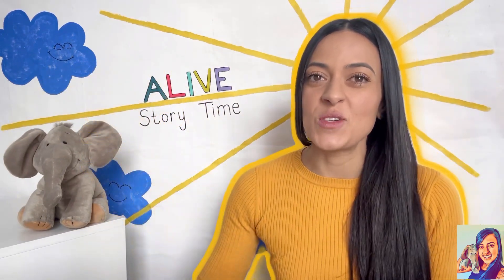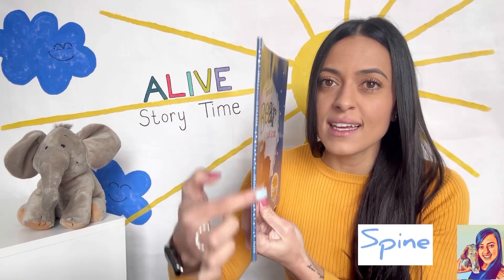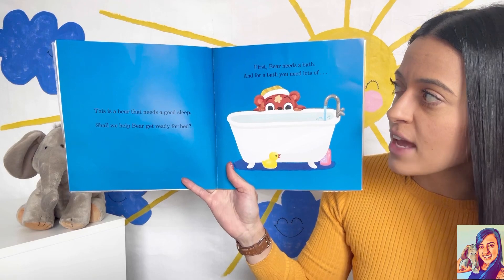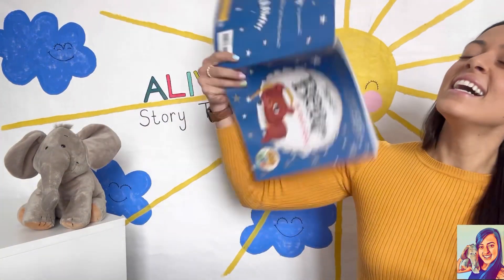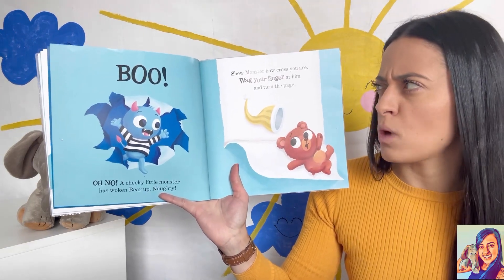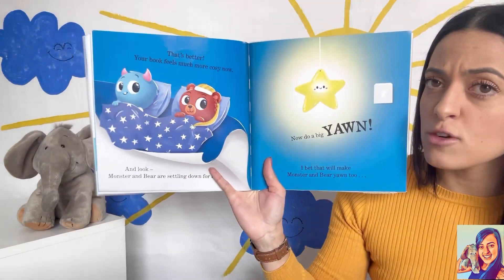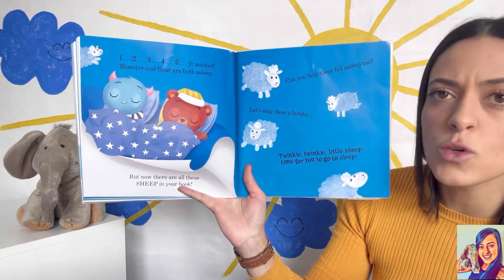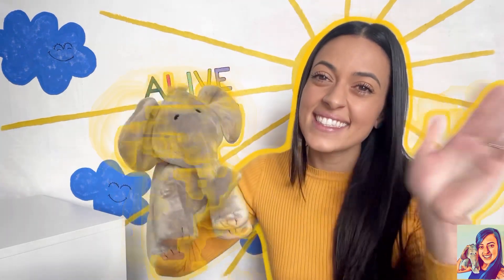Kids Best Stories: There’s a Bear in Your Book - ALIVE Story Time with Miss Ferreira - read aloud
An interactive yet calming bedtime story…

Shhhhhh! There’s a sleepy little Bear in your book!
Can you help Bear get ready for bed?
YAAAAAWN 🥱

Most enjoyed by children between the ages of 2-5 years old.

Author: Tom Fletcher

Musician: @iksonmusic